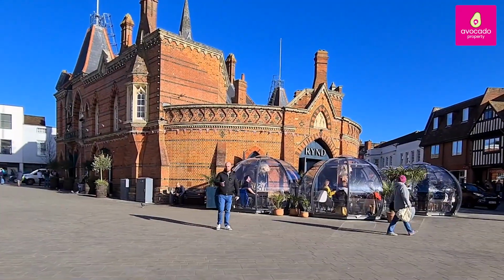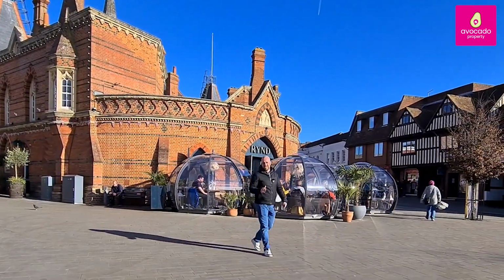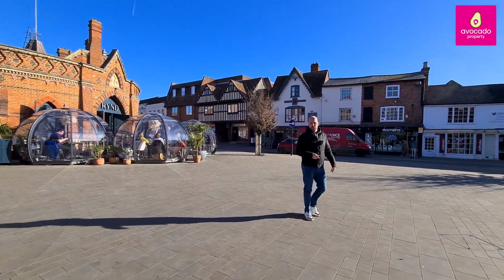One bedroom in Wokingham Town Centre, wait until you see inside...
A stunning one bedroom ground floor Maisonette in Wokingham Town Centre only a few moments away from the high street & Station. Also has its own front patio area and secure parking, this is one that cannot be missed!